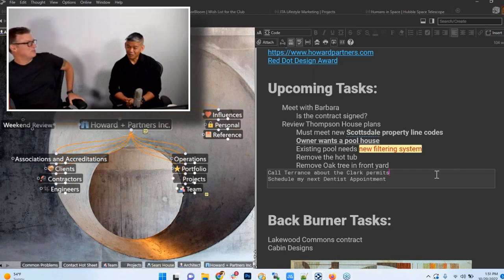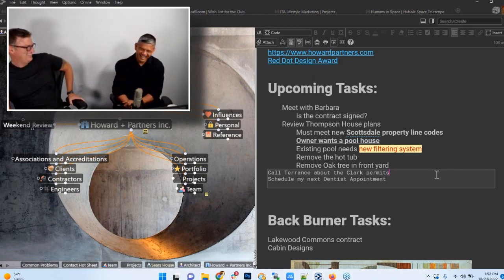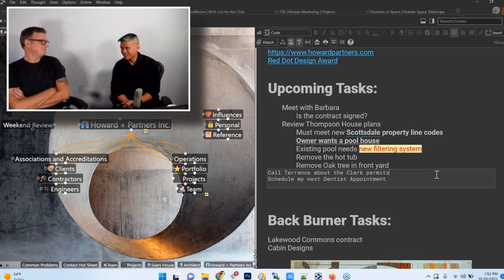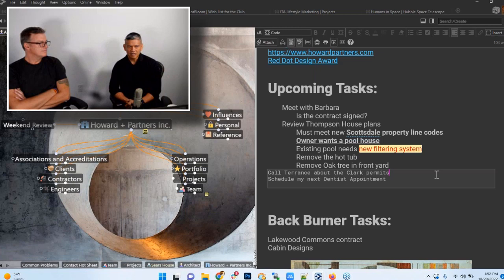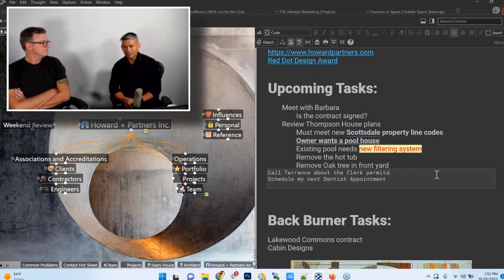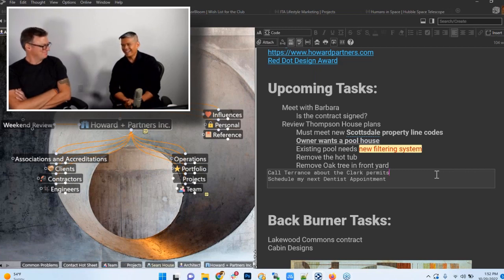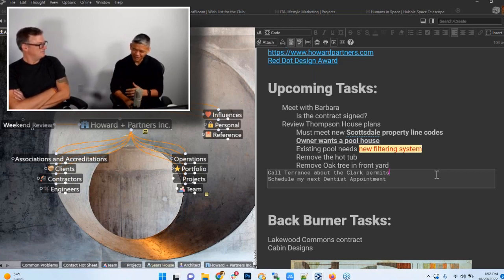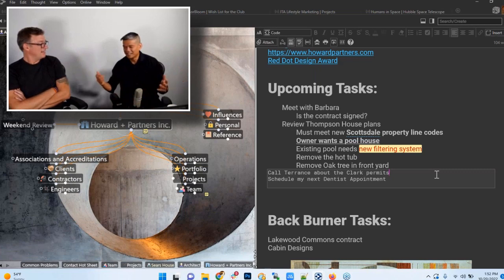Announcement from Harlan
In case you missed today's webinar, here's a clip of Harlan's announcement for some future plans at TheBrain Technologies.